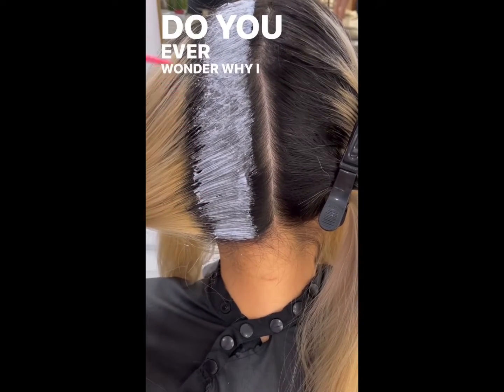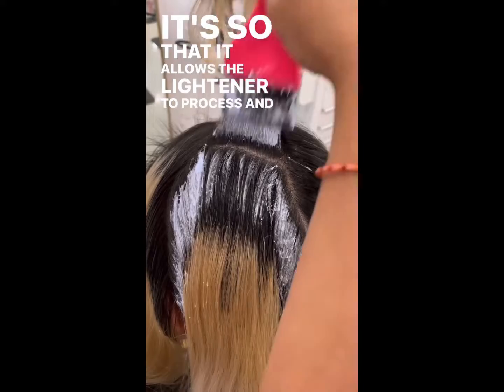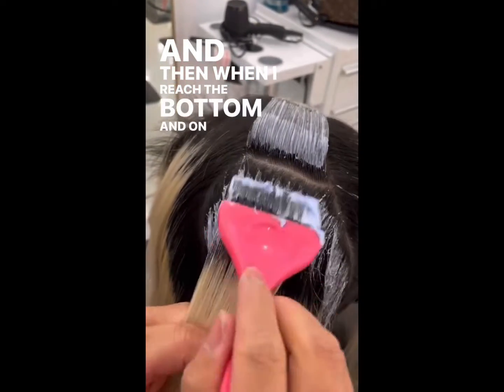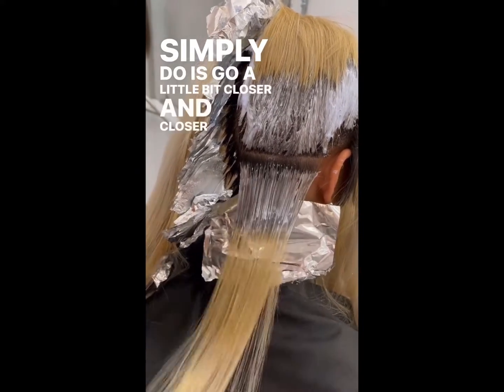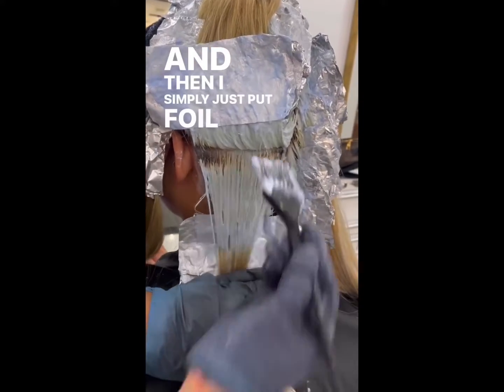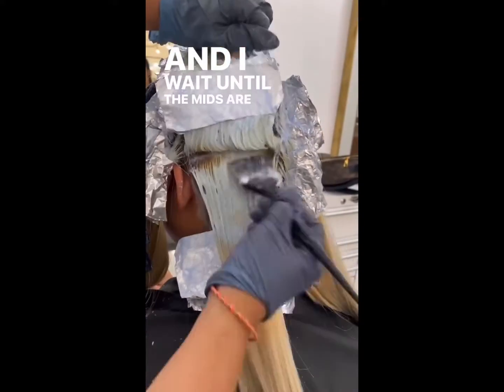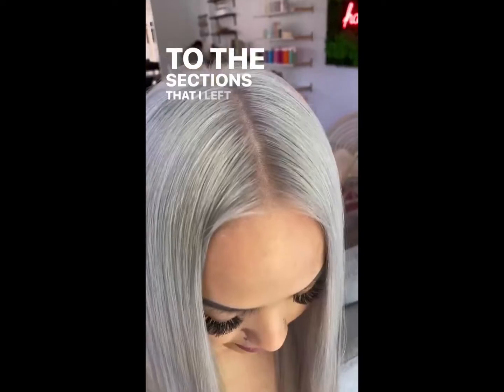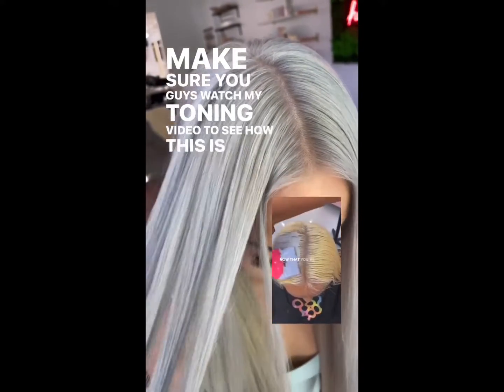How to Tackle 4 Month of Regrowth Part 3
Why I leave negative spaces - Volume on 🔈

🔑 TAKEAWAY- It allows my lightener to expand, so that when I reach the bottom and go back up I’m able to feather down the lightener and have more control.